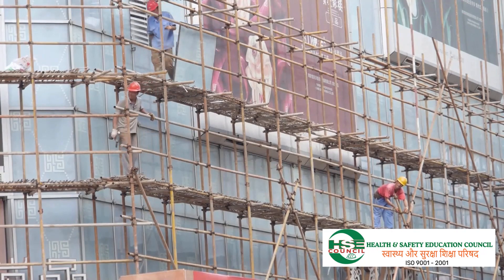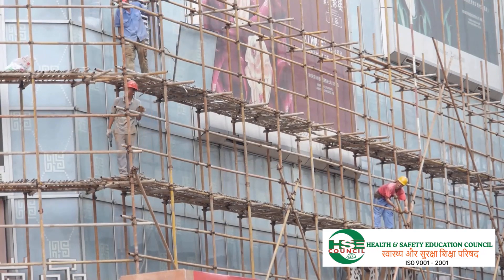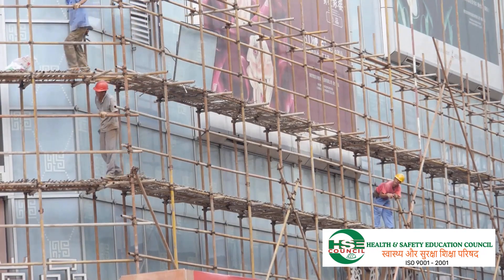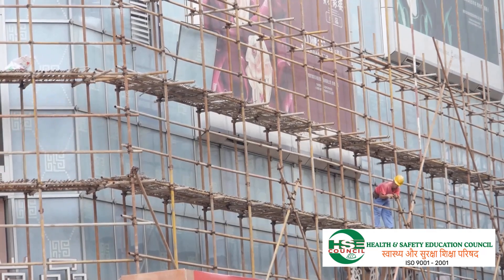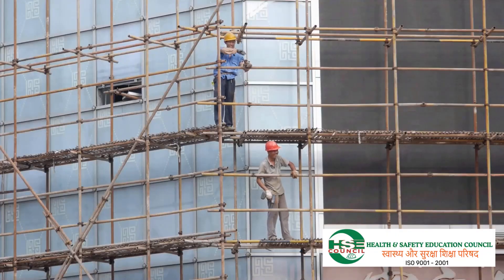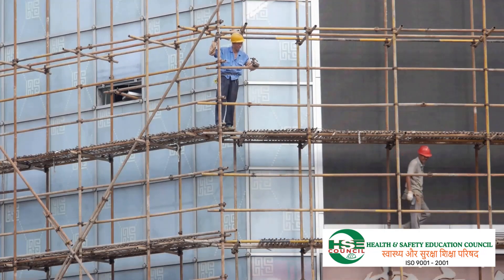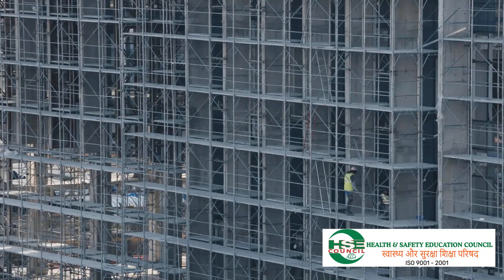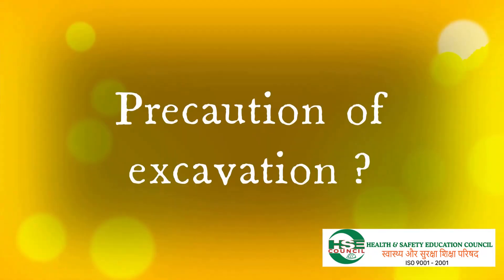Safety Officer - 7 Important Question from Management .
Most organizations Management ask to some important question related to work .Most organizations have a designated EHS department manager or supervisor on payroll, but there are other safety-related positions that bring additional value to your company. Here’s what you can expect from a workplace safety officer and what they can do for your organization.
Fire & Safety ,HSE  Training  programmes